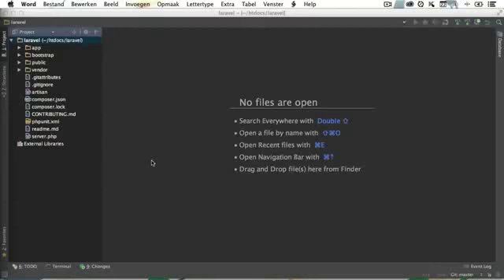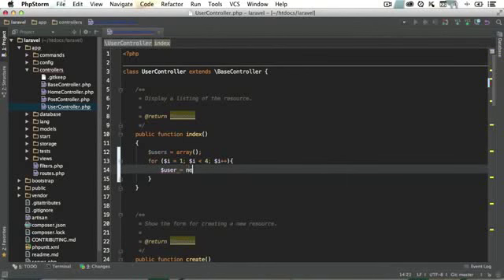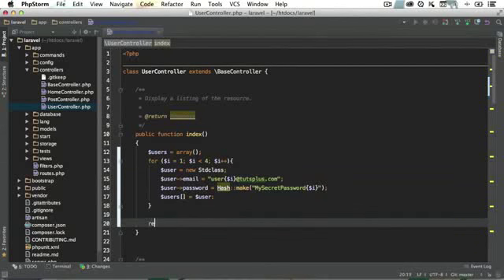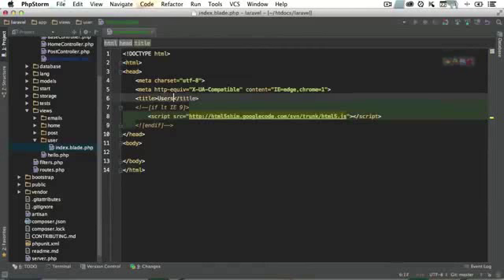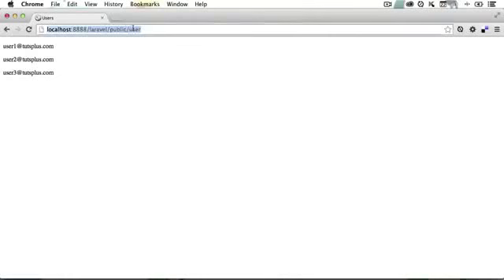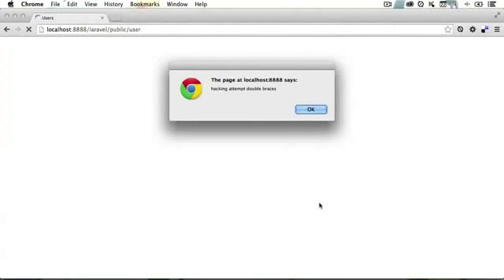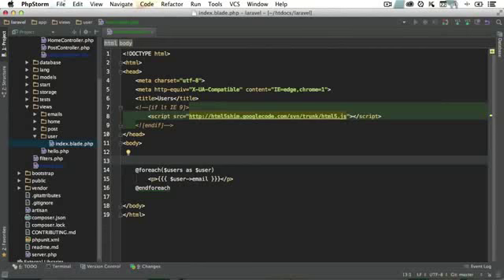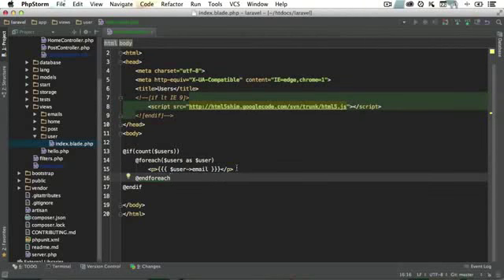Getting Started With Laravel 4 2 7 Blade Essentials